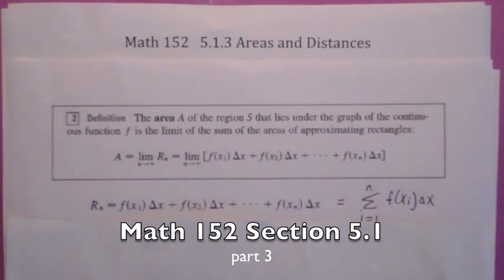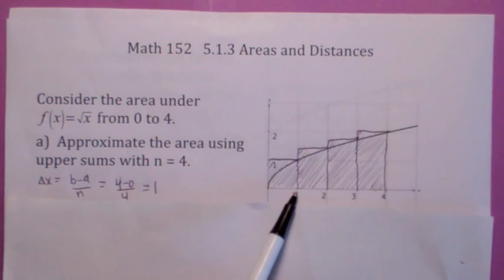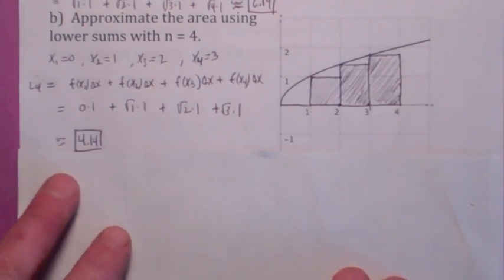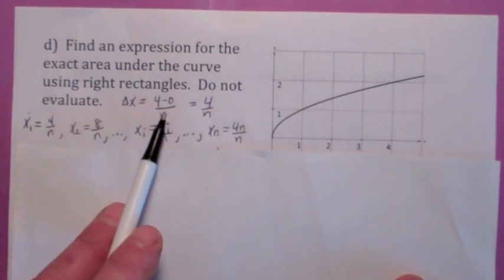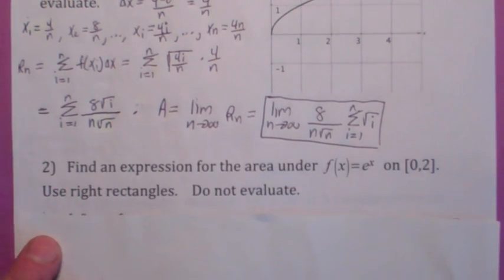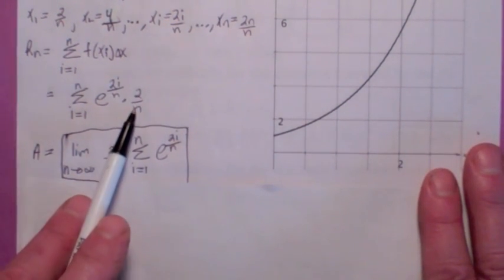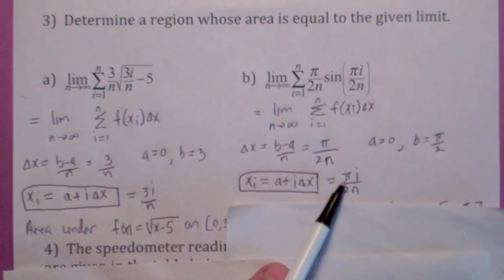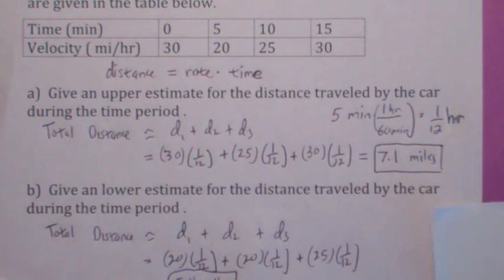152 Section 5.1 (part three) The Area Under a Curve